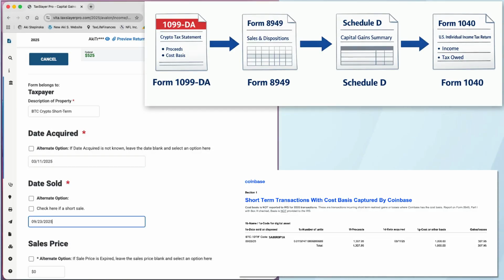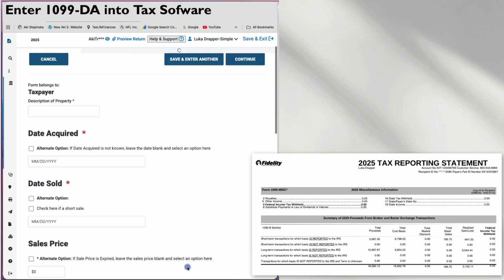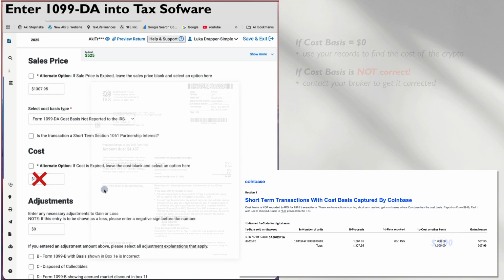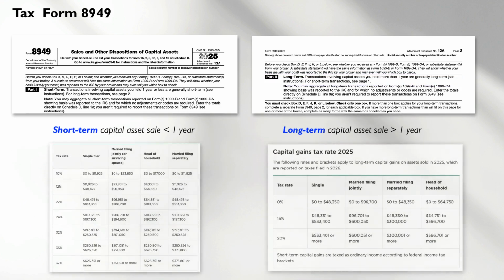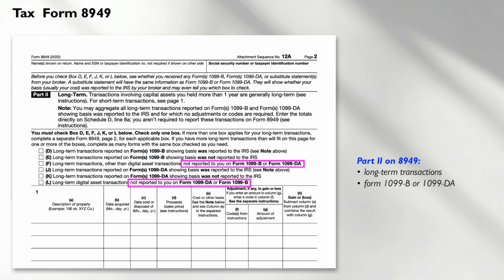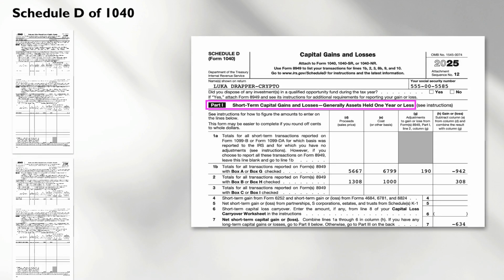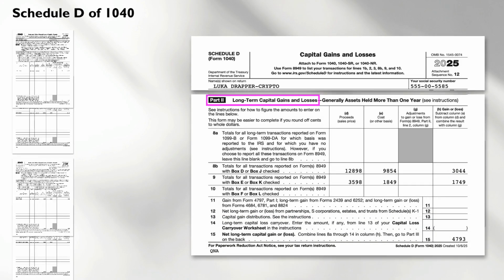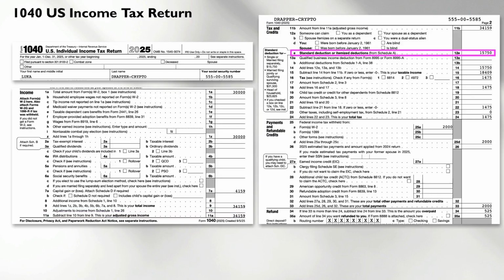Schedule D & Tax Form 8949 Explained: Crypto Capital Gains & Losses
Crypto Tax Guide: Wondering how crypto sales actually show up on your tax return? In this video I walk through Form 8949, Schedule D, and how the totals flow to Form 1040.

⦿ Crypto sales on 1040
⦿ Capital gains on Form 8949 & Sch D
⦿ Tax Form 1040 with crypto sales example

 ━━━⊱ 𝗦𝗢𝗨𝗥𝗖𝗘𝗦 ⊰━━━
⦿ General Crypto Tax Resources